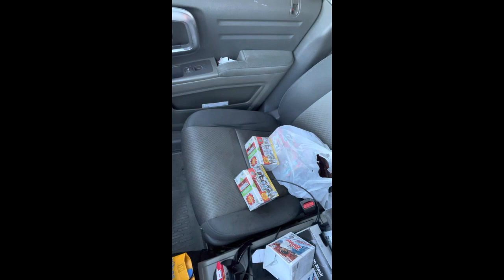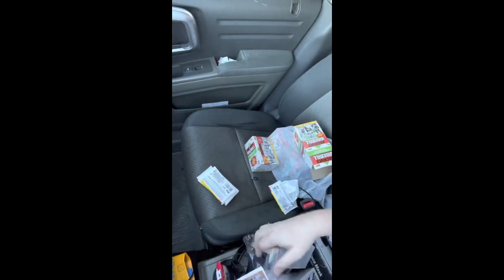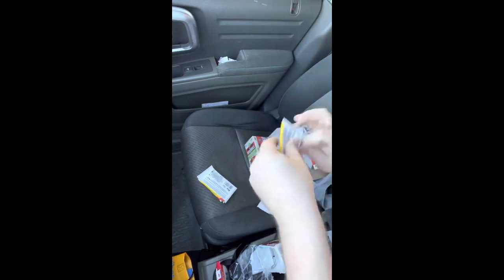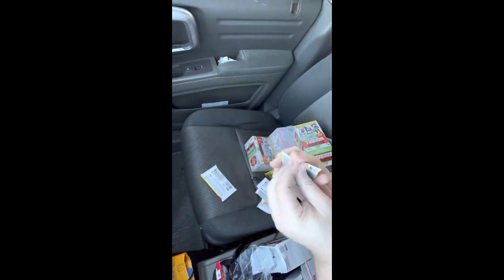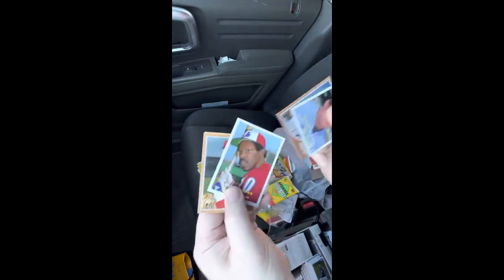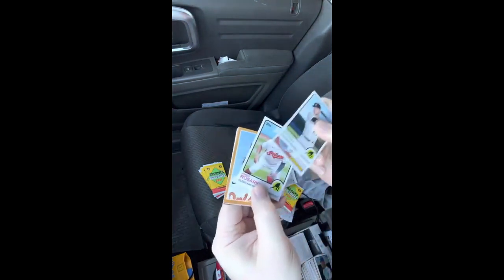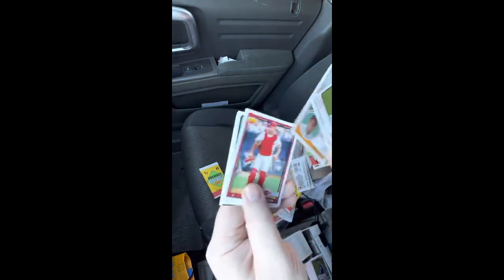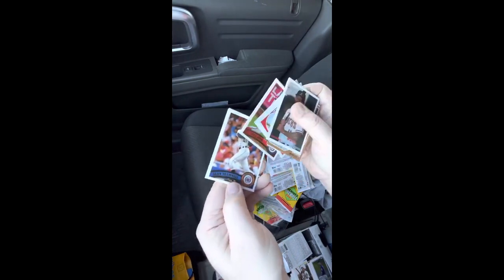2021 Topps Archives Baseball Blaster (2 Box Rip)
2021 Topps Archives Baseball Blaster (2 Box Rip)

Do you have something you want to send to Hobby Hound or to donate for future giveaways?
Send it “Attn: Just another Mail-day Monday” or “Attn: Donations & Giveaway” to